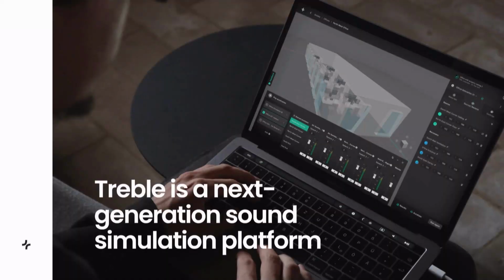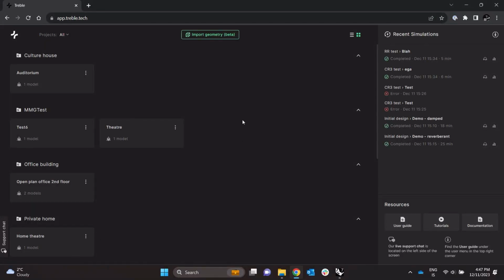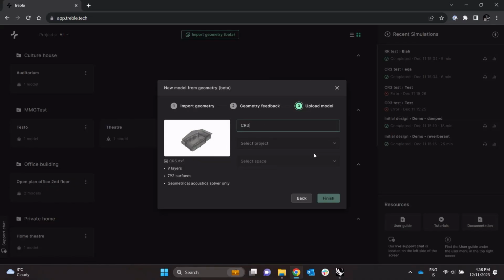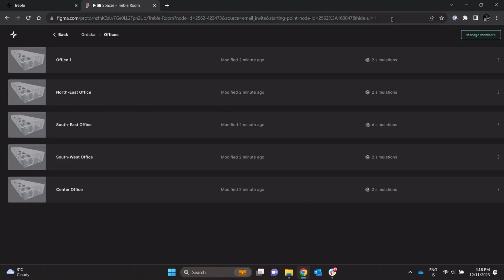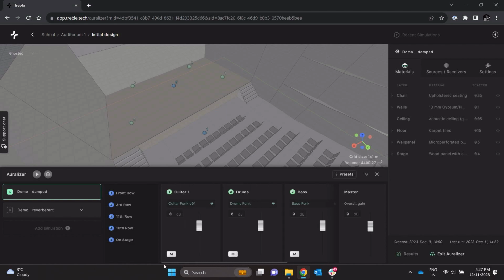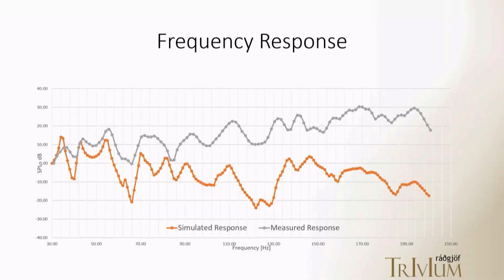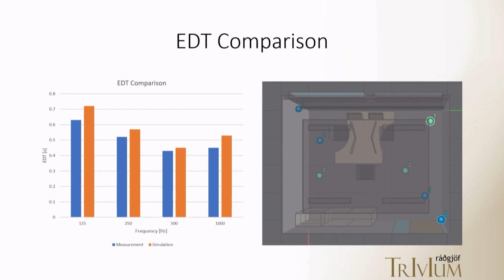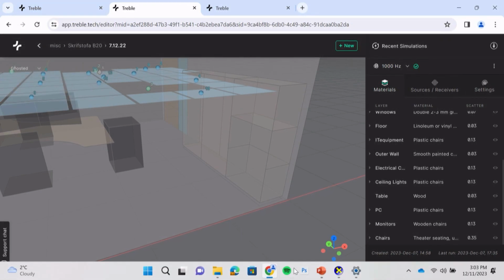New Feature Announcement & Success Stories Webinar - On Demand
Hear from our customers & discover our new collaborative features
The agenda for this webinar:

- "Acoustic and geometrical modelling of small rooms and spaces with real world comparisons" with Ólafur Hafstein Pjetursson from Trivium Consultancy
- "New collaborative & enhanced features for Treble Acoustic Simulation Suite" with Finnur Pind from Treble Technologies
- Q&A